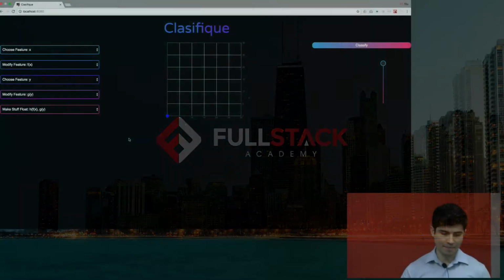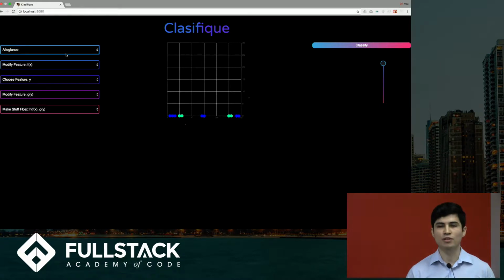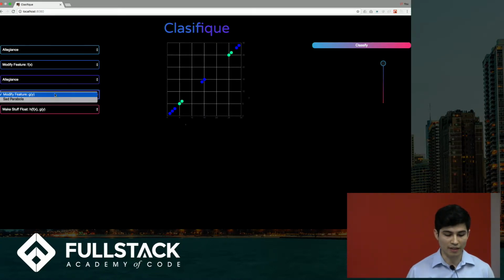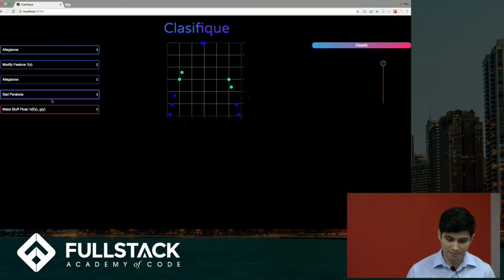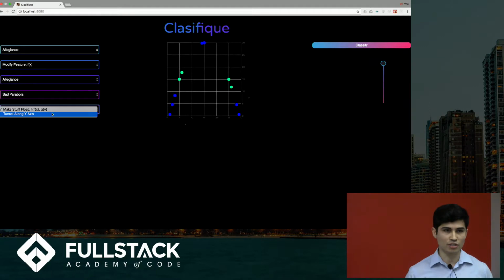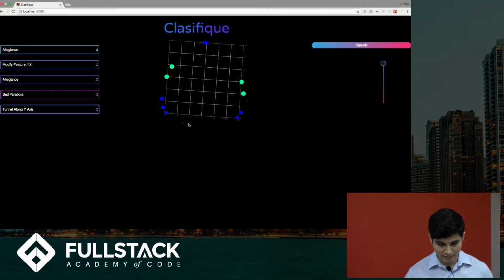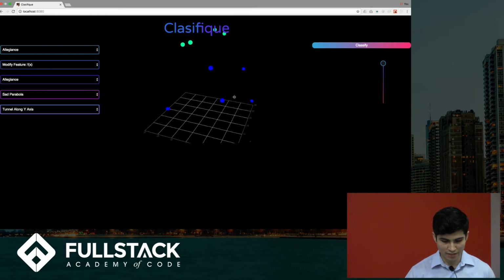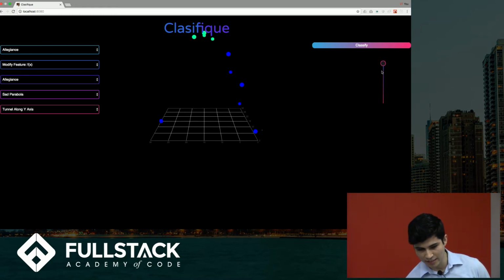Stackathon Presentation: Clasifique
On each level of Clasifique, you are presented with some data along with a bit of backstory for context. You then face the challenge of selecting, transforming and combining the right data features with mathematical functions in order to classify the data into their appropriate categories.

Clasifique was developed using vis.js, react and redux.